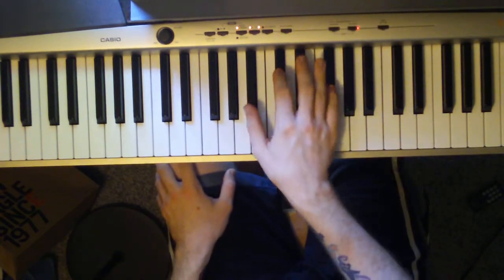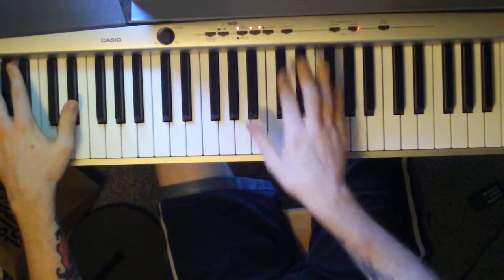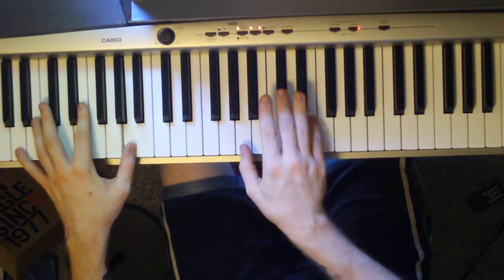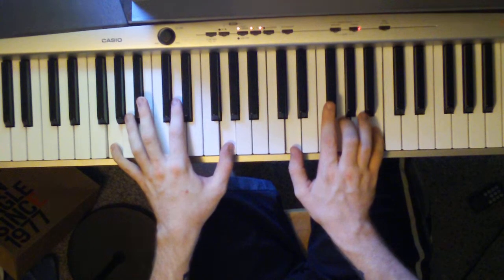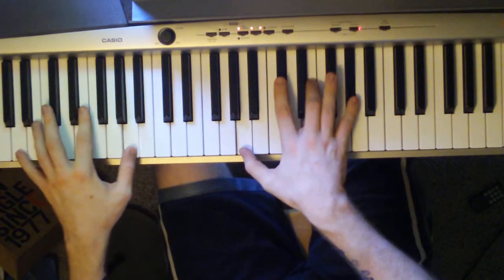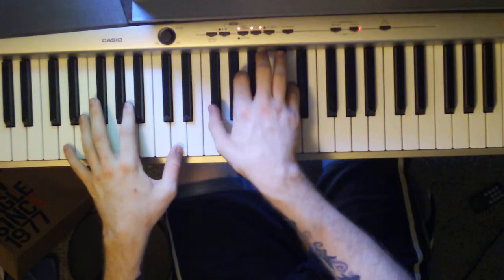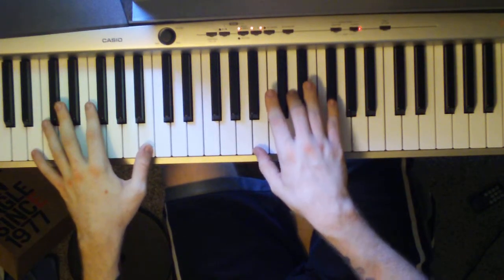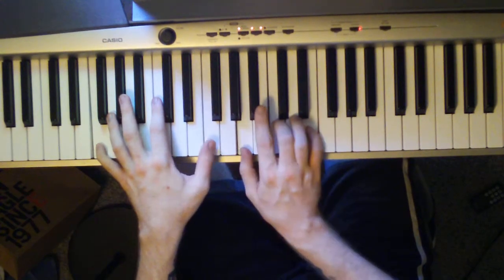How to play Midnight's Another Day by Brian Wilson on Piano (tutorial) PART 1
Awesome chords! Brian Wilson was the brains and talent behind the Beach Boys, and if you didn't know, he's still making music. Check him out, he's still amazing after all these years.